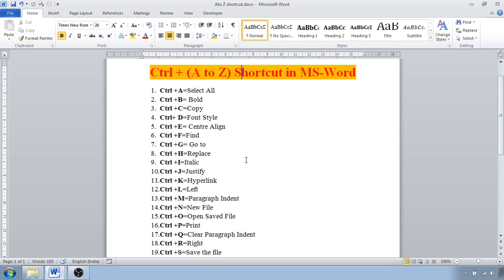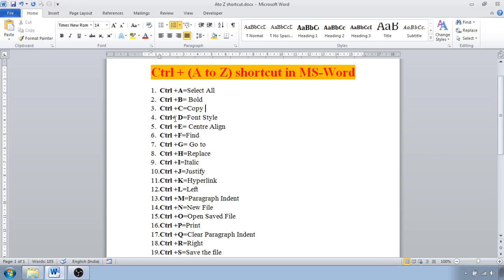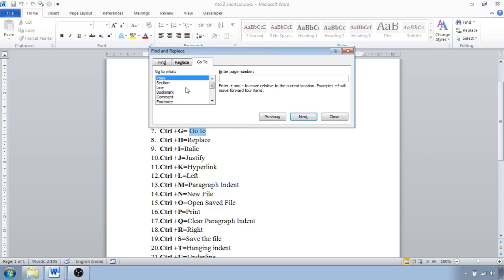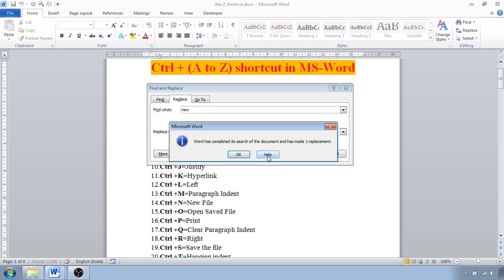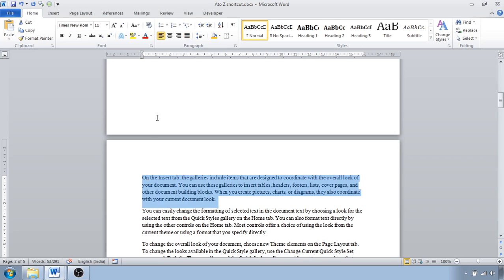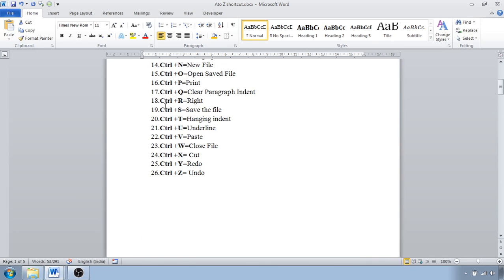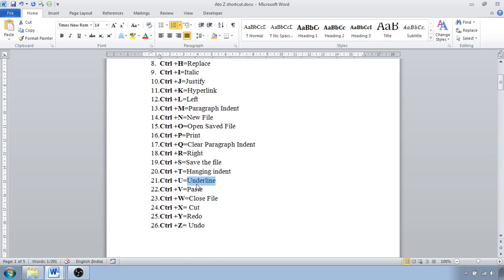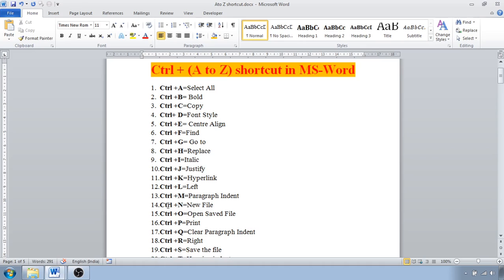MS-Word: Shortcut for key (Ctrl+a to z)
In this video Shortcuts available in Ms word using CTRL key and all Alphabetical keys (a to z) is shown.